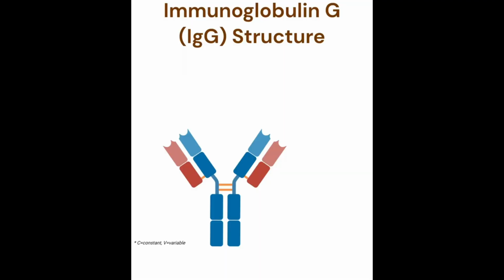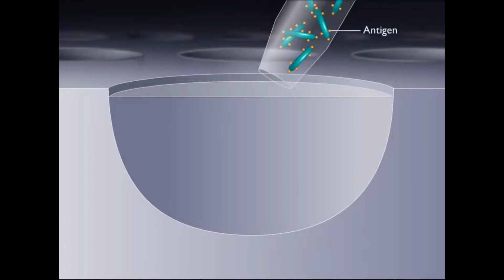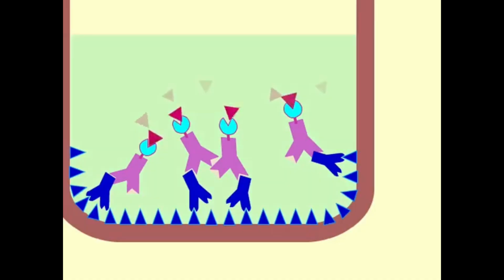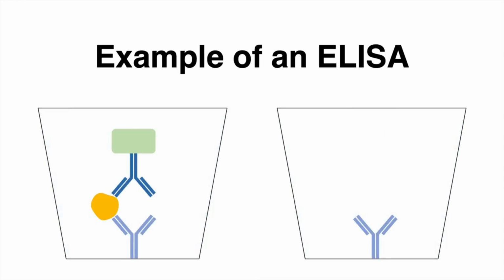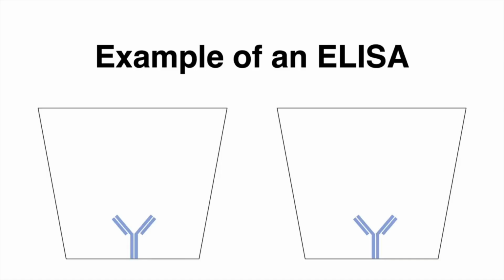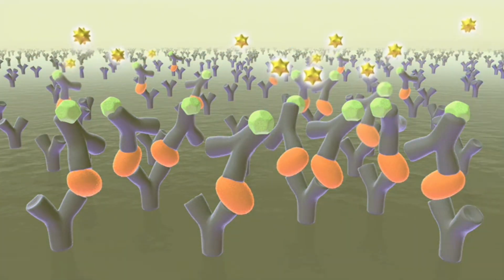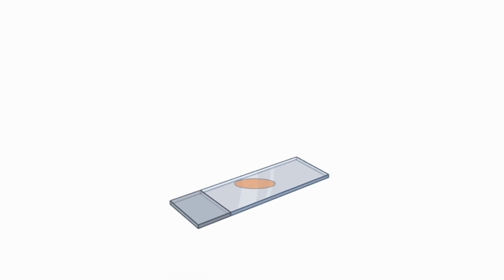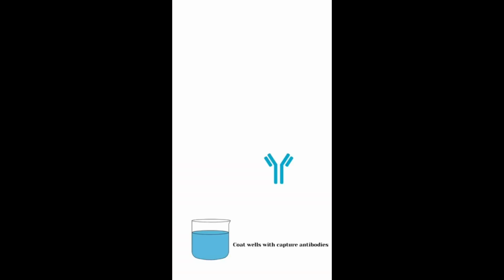ELISA Made Easy in Minutes | Direct, Indirect, Sandwich & Competitive | GATE XL BT CSIR NEET!!!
ELISA (Enzyme-Linked Immunosorbent Assay) explained in a simple, exam-oriented way 🚀
In this video, you will learn:
✅ What is ELISA and its principle
✅ Direct, Indirect, Sandwich & Competitive ELISA
✅ Diagram-based explanation
✅ Color development & interpretation
✅ Most important MCQs & exam tricks
✅ PYQ-oriented explanation for GATE XL, BT, CSIR-NET, NEET & MSc exams
This video is specially designed for biotechnology & life science students who want quick understanding + strong conceptual clarity.
📌 Perfect for:
• GATE XL / BT
• CSIR-NET Life Sciences
• NEET (Biotech / Immunology basics)
• MSc Entrance Exams
• Lab beginners
💡 Channel: 🩷 All About Biotechnology 🩷